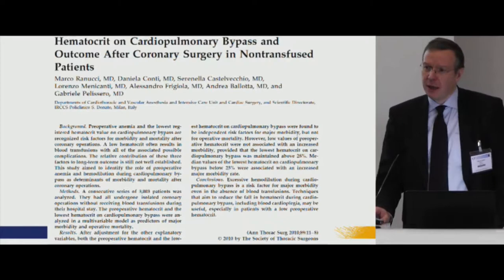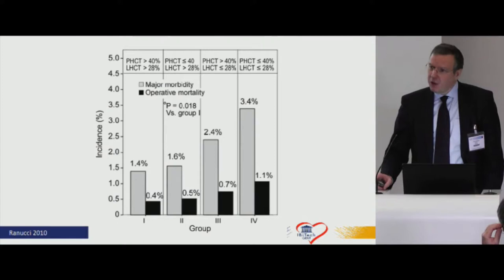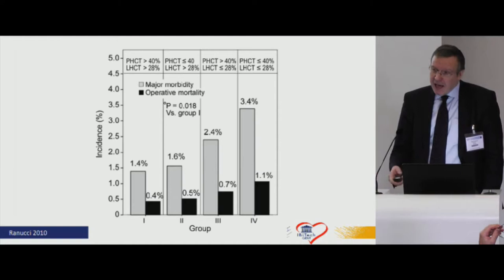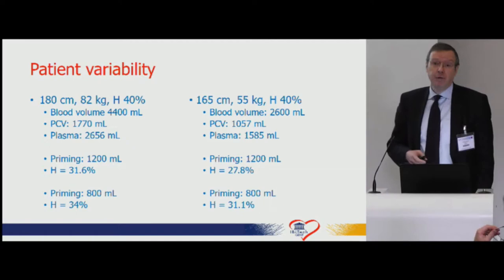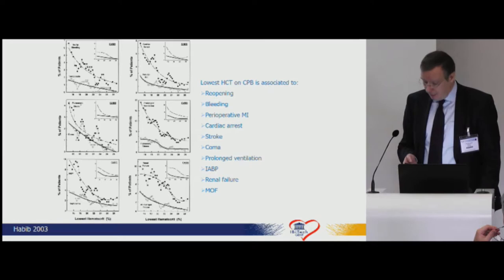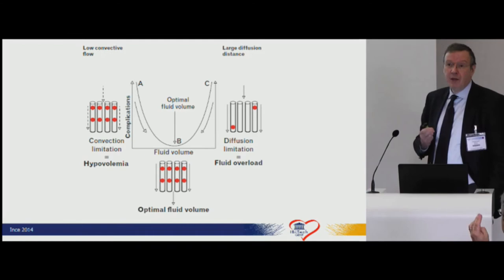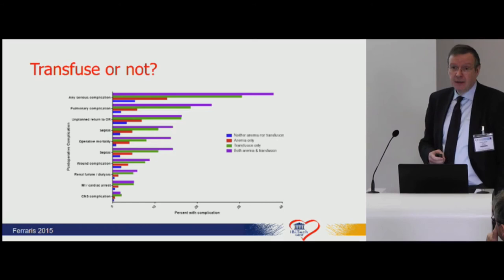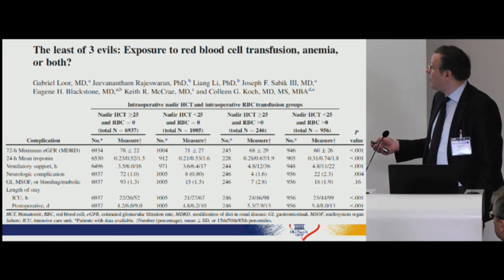4.4 Minimising Haemodilution in CPB Mini CPB or Optimisation of Conventual CPB Circuits_FD Somer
33rd Annual Congress of EACTA, Manchester, the UK

Thursday 20 Sept 2018, Recorded Live Streams from CPB Perfusion Part I Session.

4.4 Minimising Haemodilution in CPB - Mini CPB or Optimisation of Conventual CPB Circuits_Filip De Somer